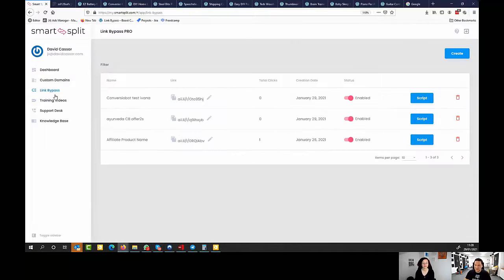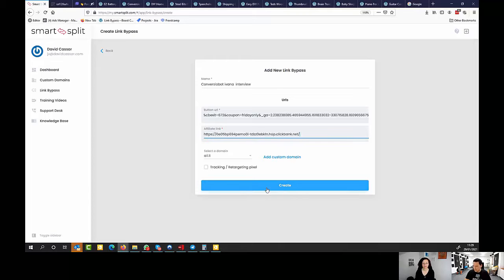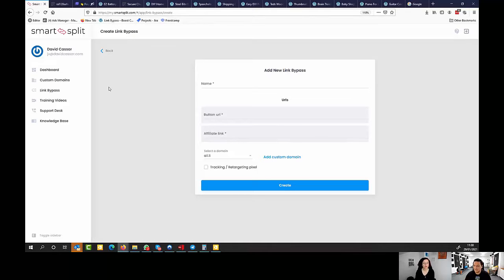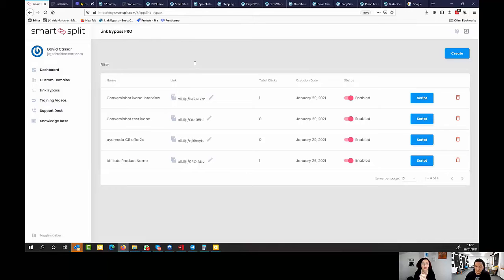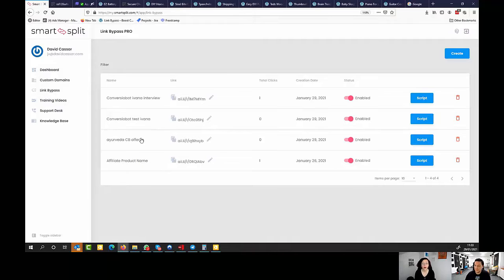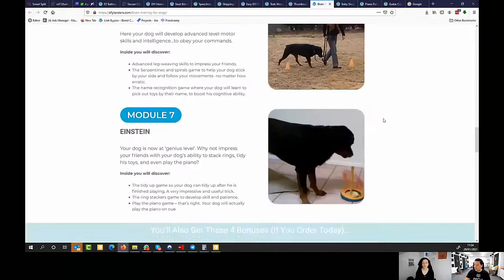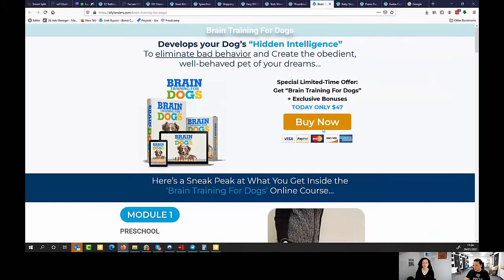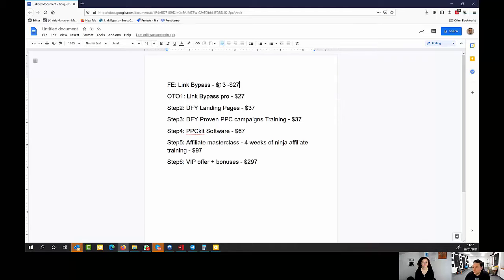LinkBypass Review | Full LinkBypass Demo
In this LinkBypass Review, I will explain how it works and who is it for.

It helps you get more sales with minimum results.

As I've mentioned in this linkbypass review, David's students are also getting lots of results and we have shared proof of it as well.

The way it works is simple:

#1 - you create a presell page first

This is PERFECT because you often run across a really solid product, but the sales page is ugly and doesn’t convert well…

Instead of just skipping the product, you can create your own landing page or presell the product via email and use this new affiliate software tool to bypass the sales page.

Plus, the creator of this powerful software tool also has a cool method for landing on launch leaderboards out of nowhere that’s going to blow you away...

...and when you get Link Bypass right when the doors open, you’ll get access to powerful training, special bonuses, and you’ll be able to claim a big Early Bird Discount.

So grab this powerful software through my LinkBypass Review right now

Join The Free Community - Inspire, Transform and Impact 4 Coaches, Consultants and Course Creators